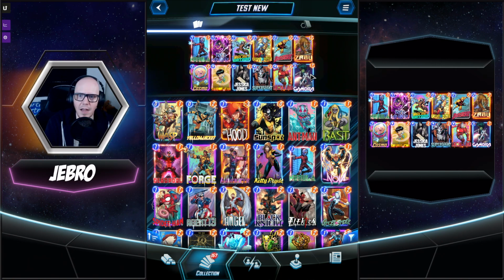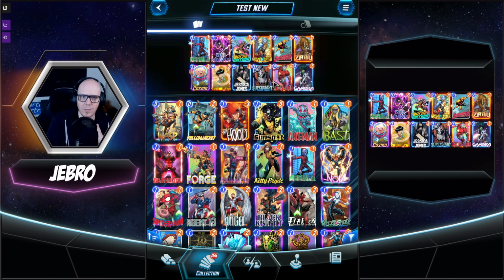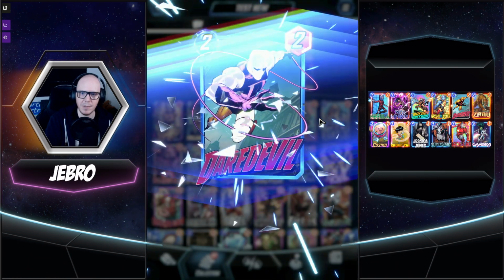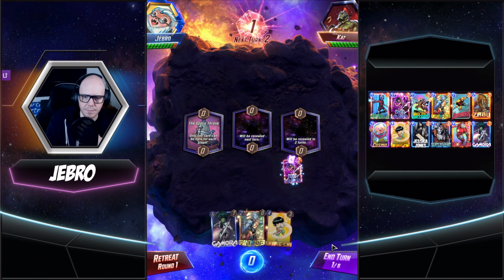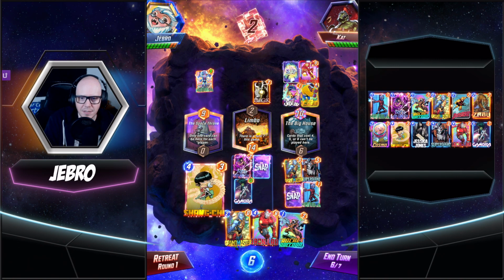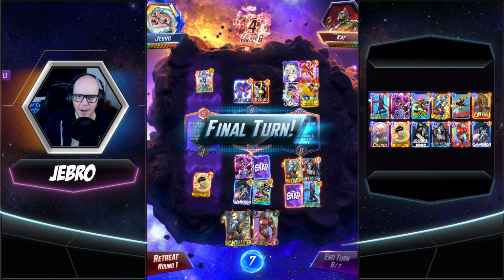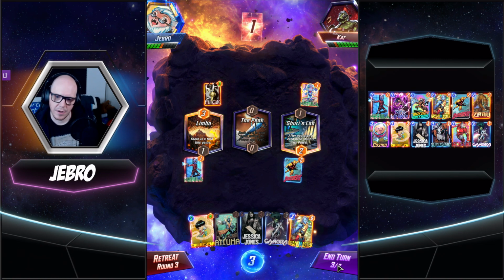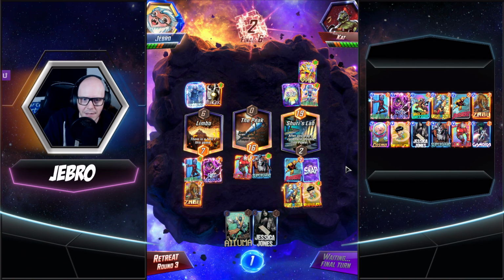Supergiant deck Marvel SNAP guide and gameplay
Gamora, Grandmaster, and Supergiant?
MORE Gameplay inc soon!
➤ THREADS: Jebrounity

0:00-7:20 Deck Guide
7:20-21:37 Gameplay